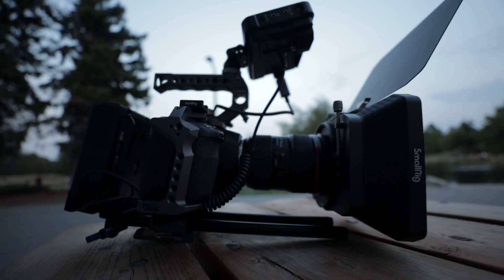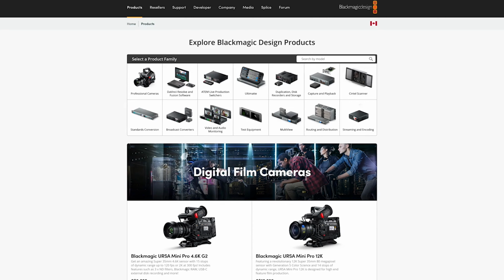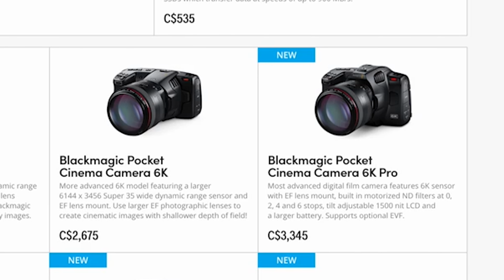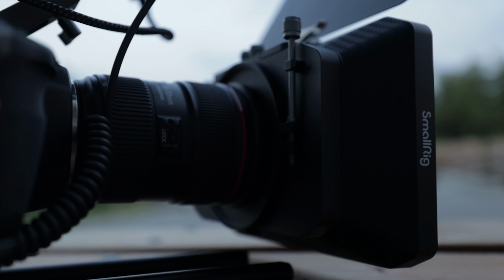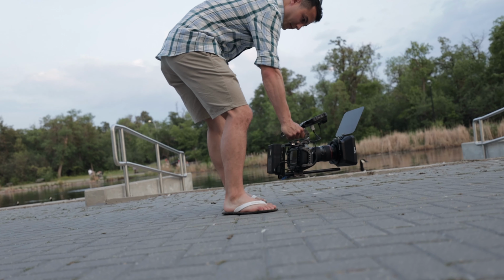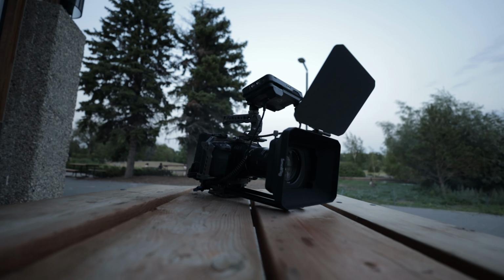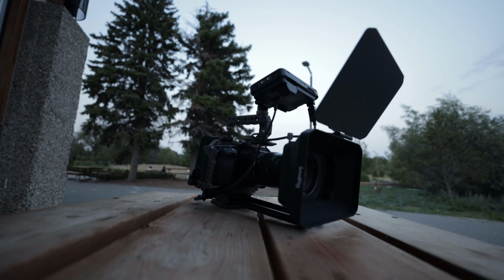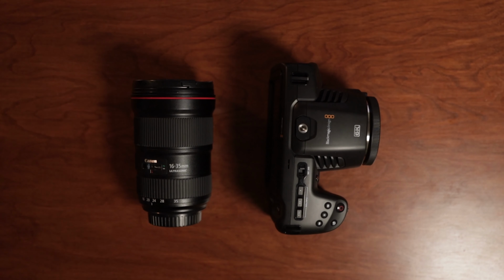Why I Chose The BMPCC6K vs. The BMPCC6K PRO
This was definitely a big step for the company, but a good one! Let us know if you agree with why we chose this camera over the pro version down in the comments below!